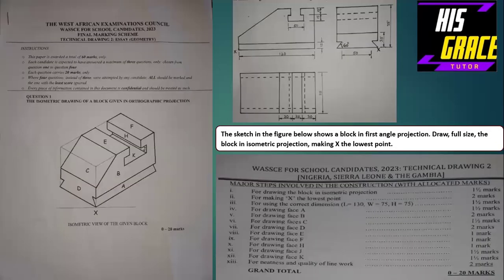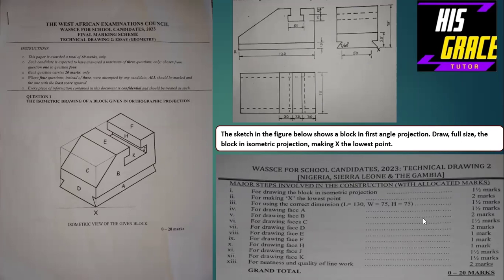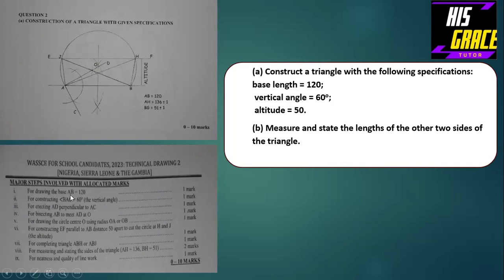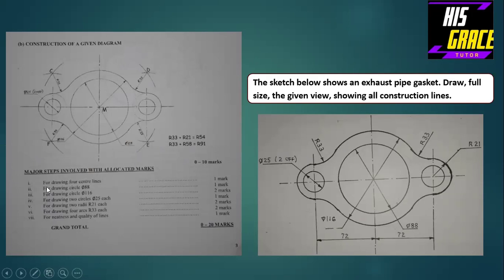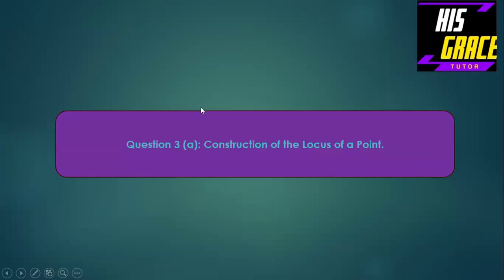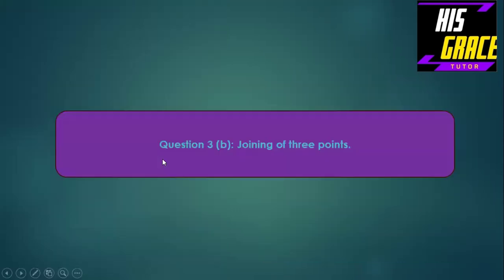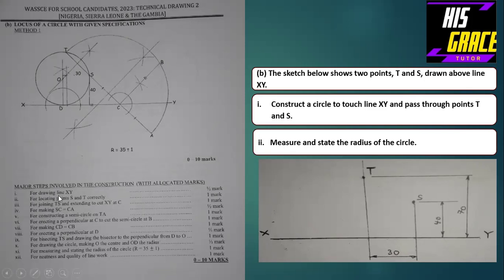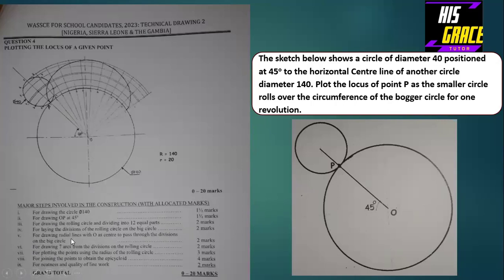MARKING GUIDE 2023 Paper 2 (Geometrical Drawing)